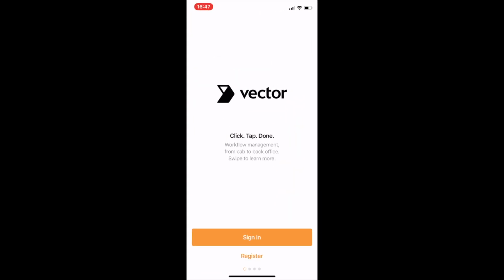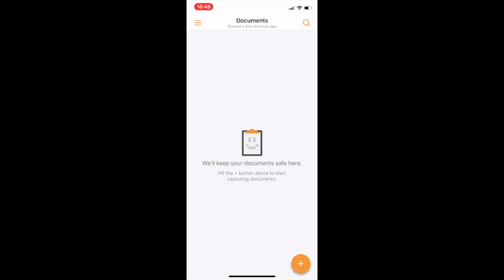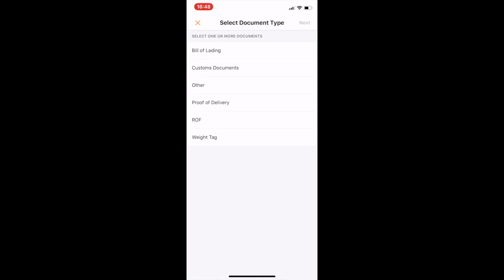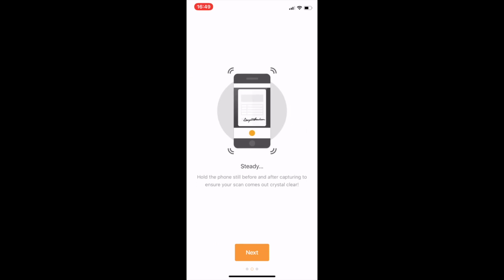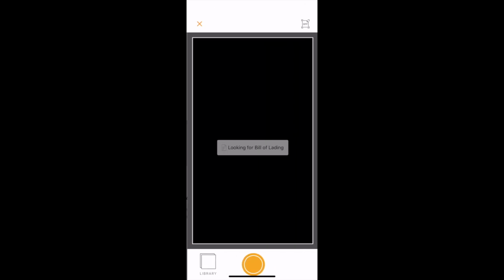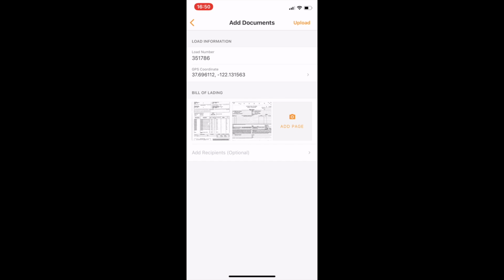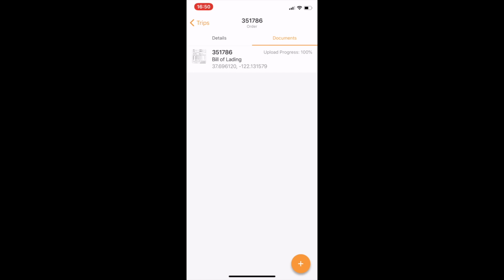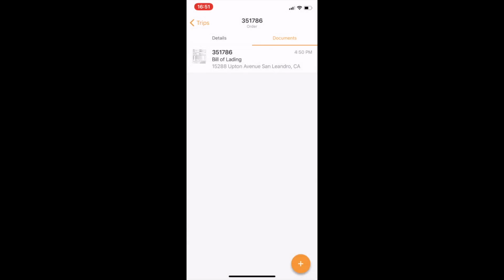How to Upload a Document - TMS Integrated Capture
If you're using Vector's fully integrated workflow product, this video walks you through uploading documents against your assigned loads.